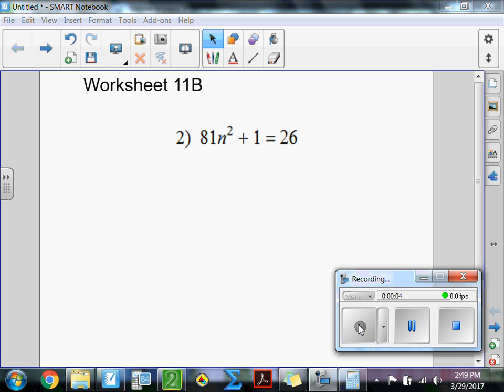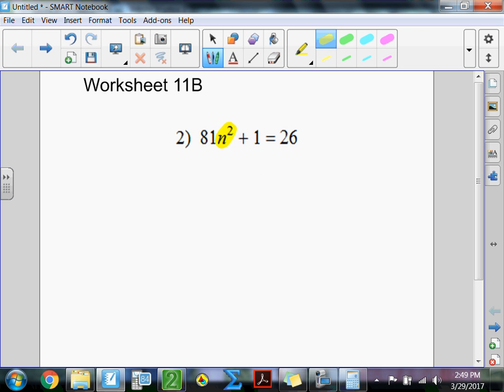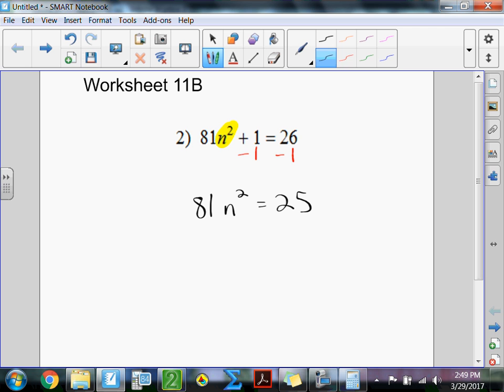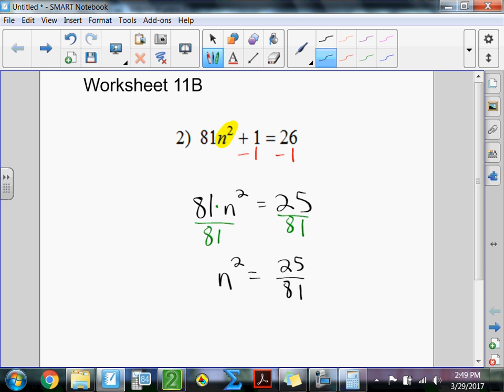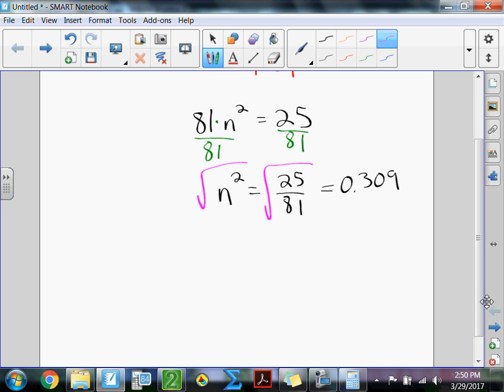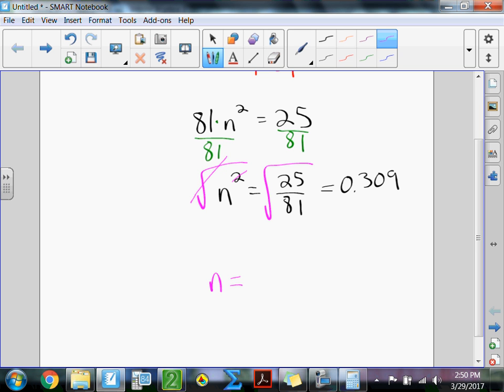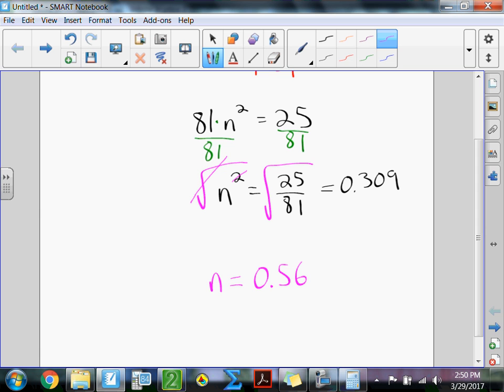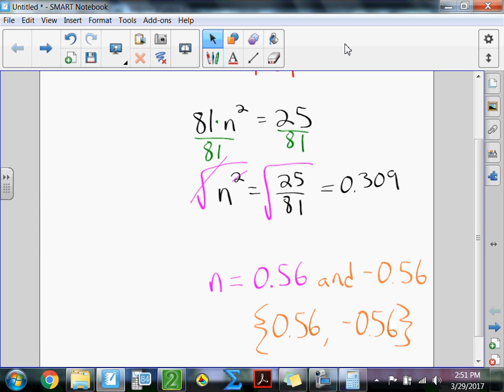11B Number 2